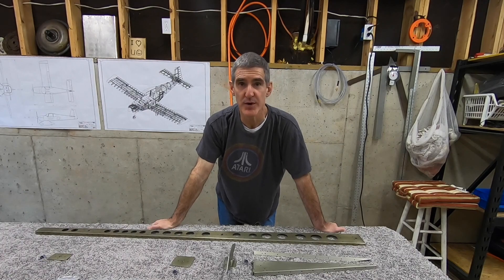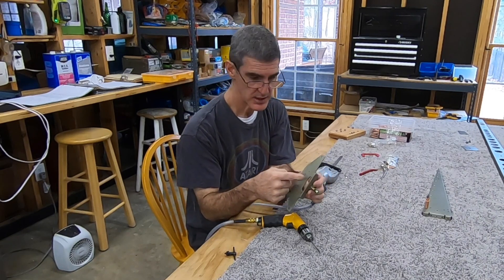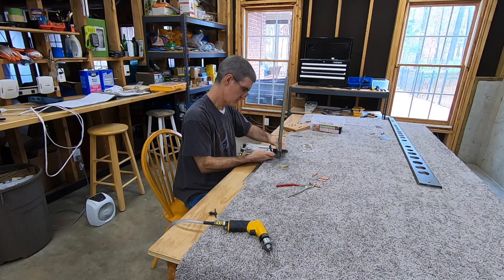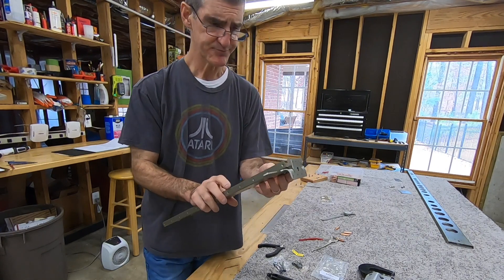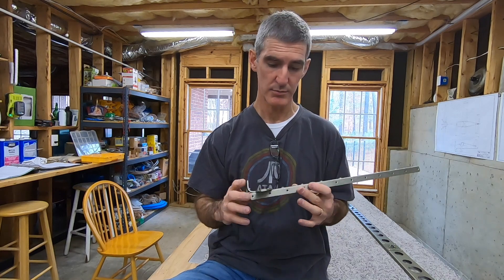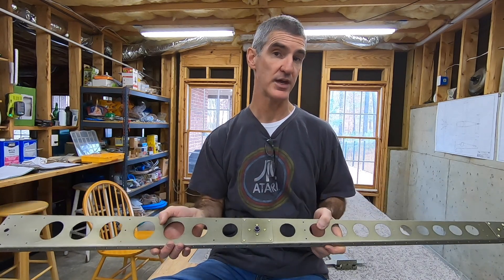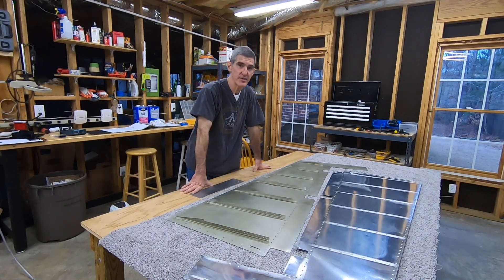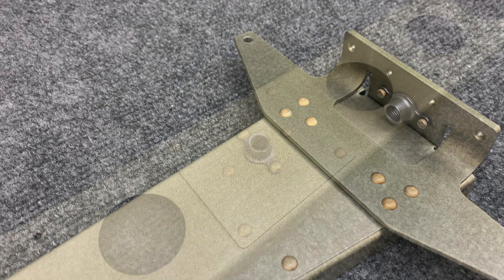RV-10 Build Log - Emp 25 - Riveting the Rudder!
Everything is primed, and now I can start riveting the rudder!  Here I’m assembling the bottom rib and rudder horn, as well as attaching the the nut plates for the rudder hinges to the spar.  This is also the first time I’ll be doing any back riveting on the real airplane, as I rivet the stiffeners to the rudder skins.